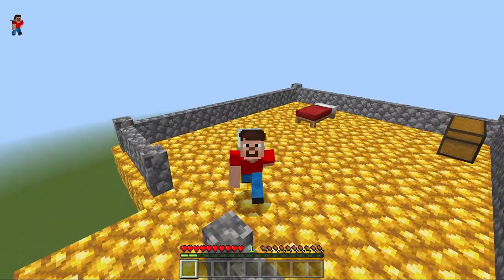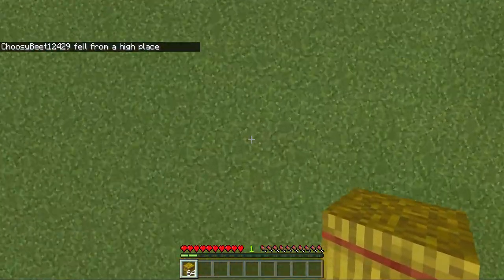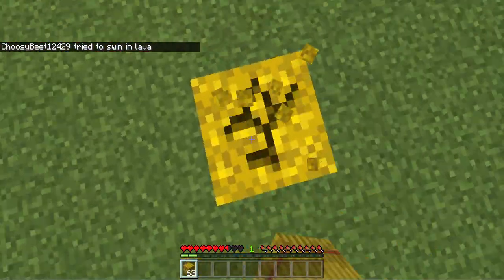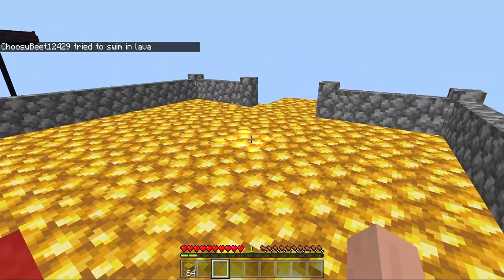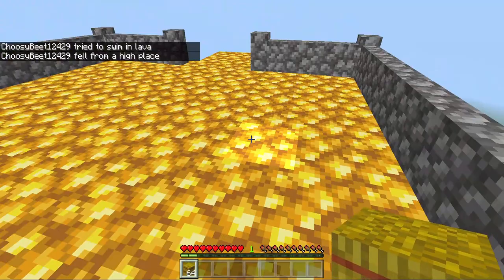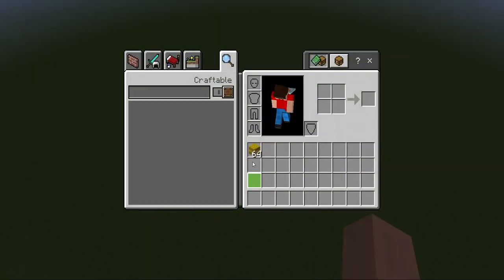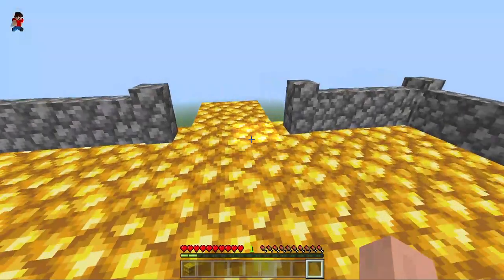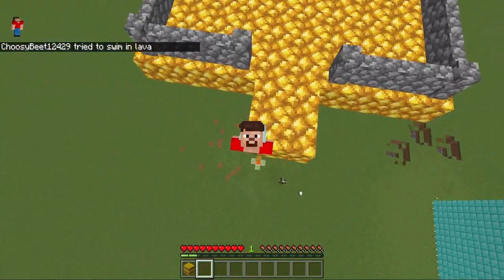HAY BALE MLGS (TRAINING LIKE DREAM EP 3)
i am a cookie